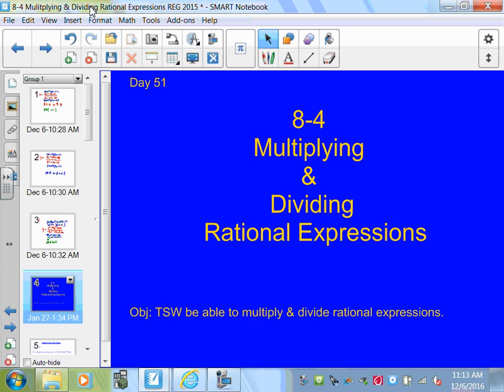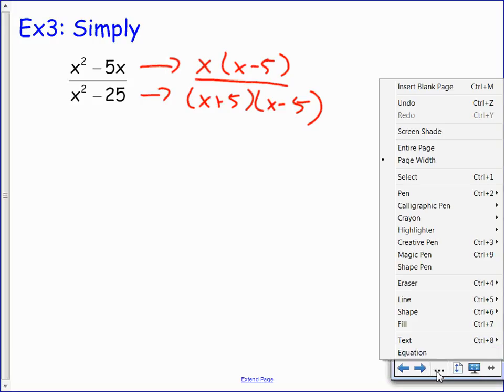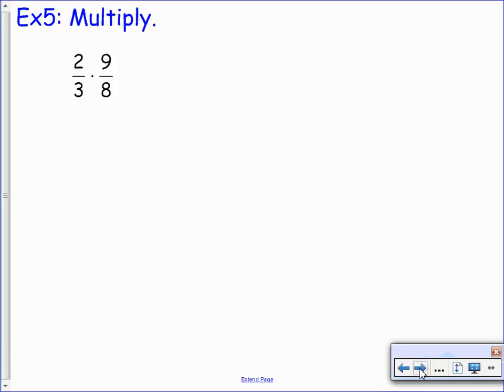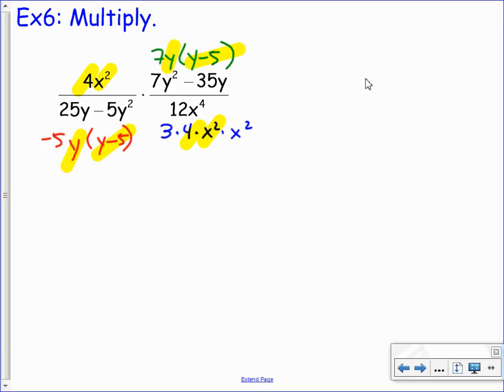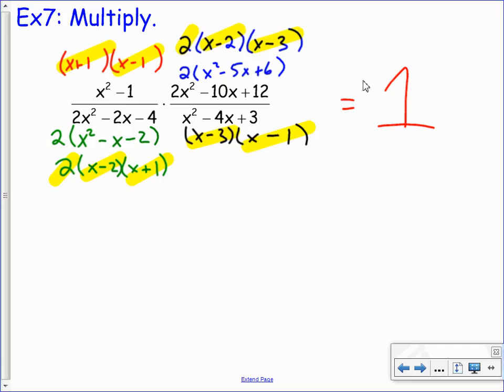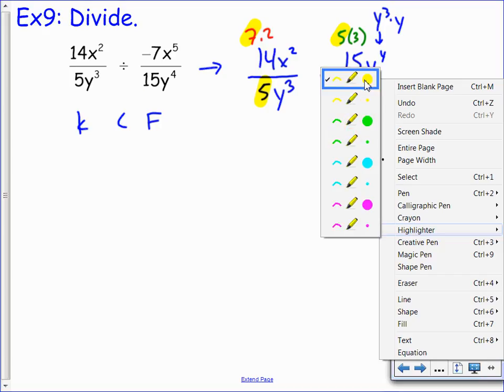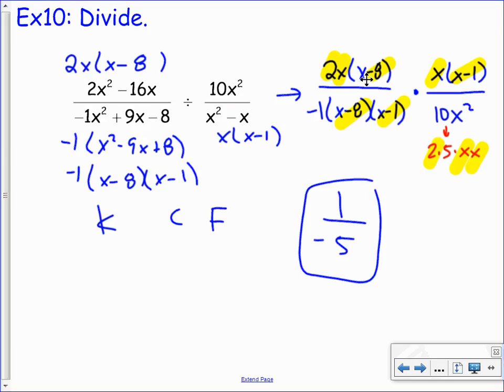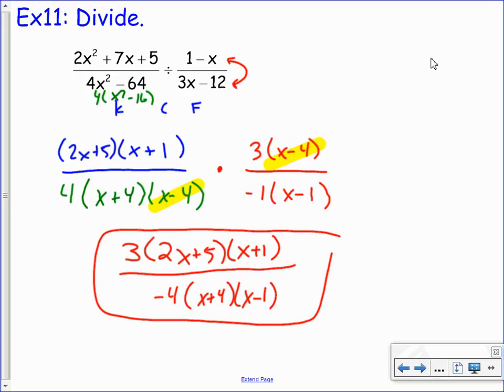A2Trig 8 4 Multiplying & Dividing Rationals